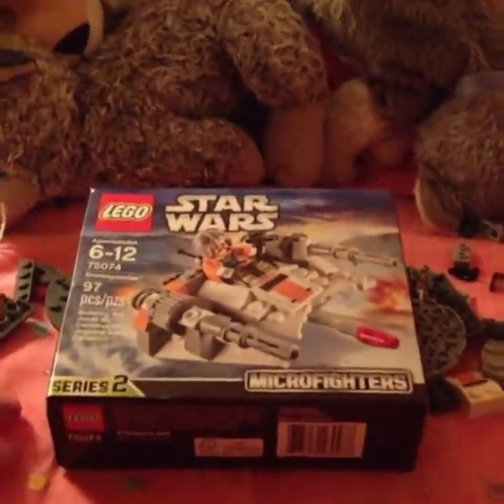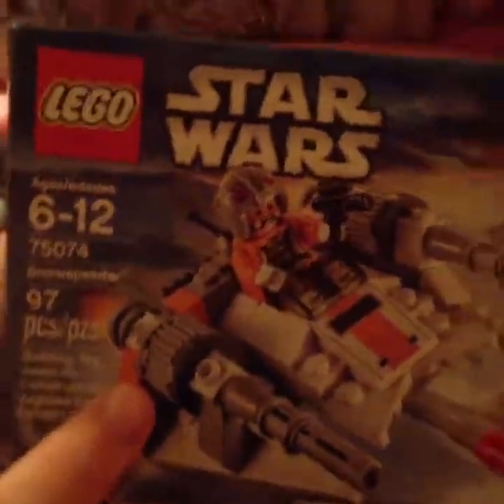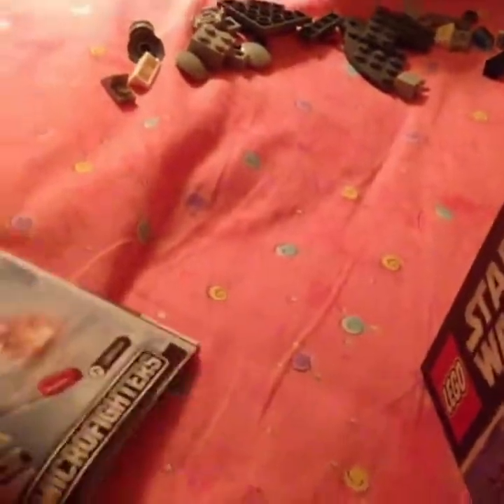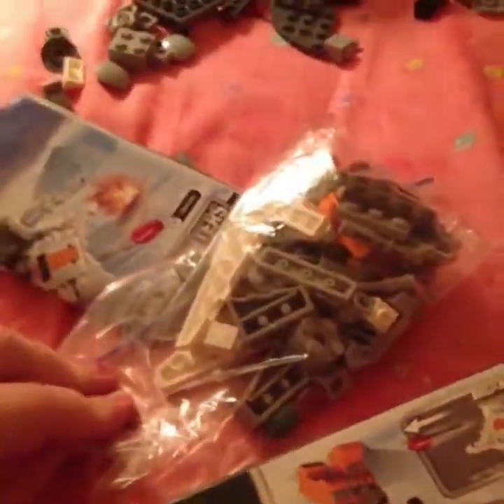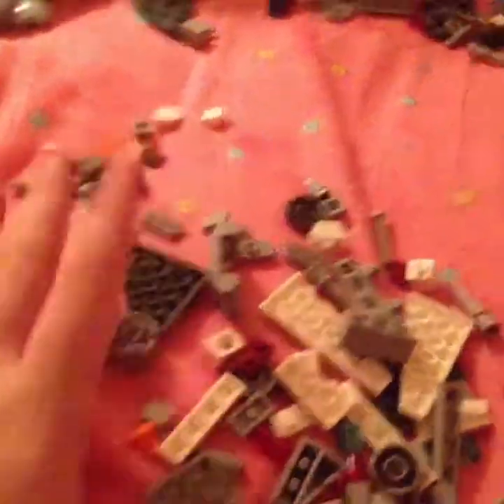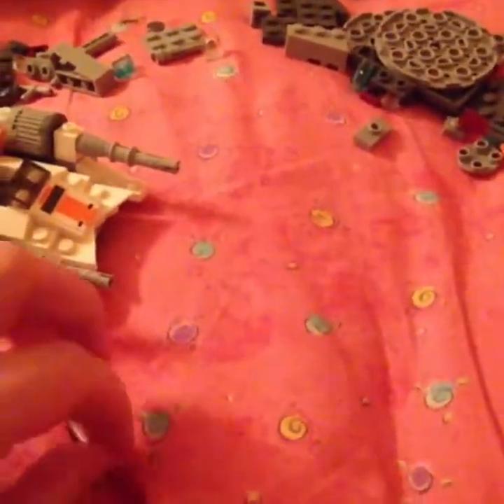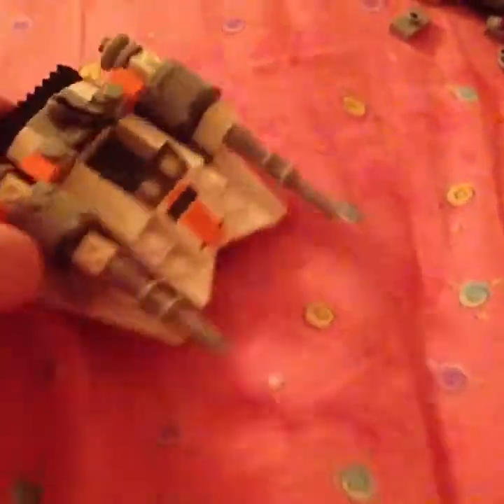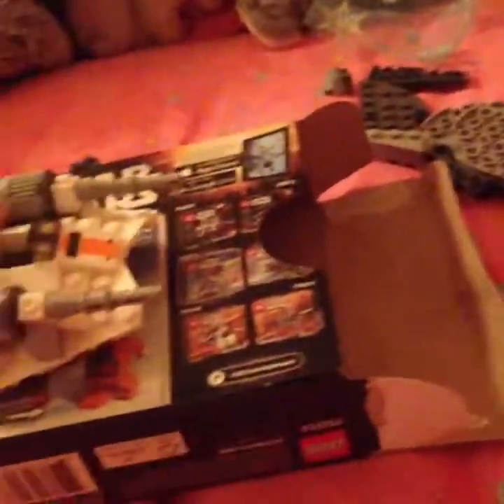LEGO Star Wars Microfighters Series 2 Unboxing/Review| BarbieToyVidsfun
Today we unbox and review Lego Star Wars Microfighters Series 2 toy. It is so much fun! It is great!